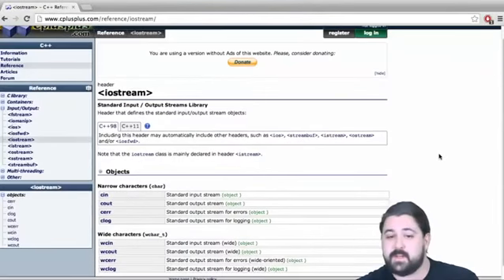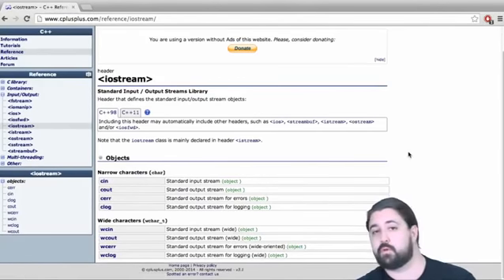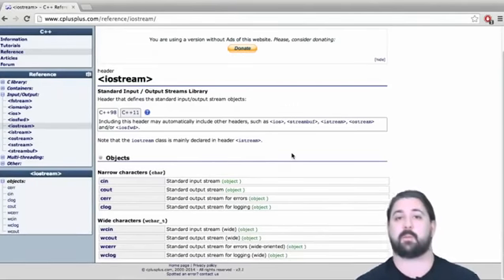low d cpp bootcamp d00 01 stdio streams